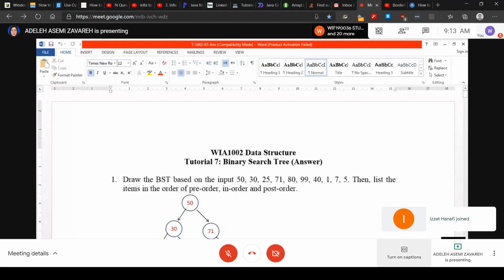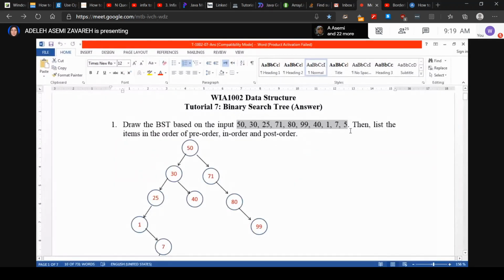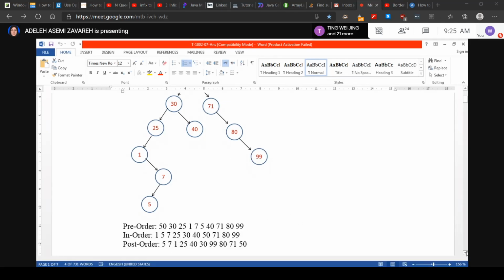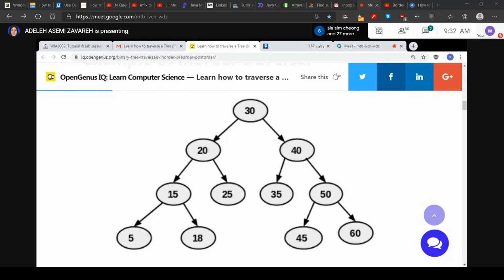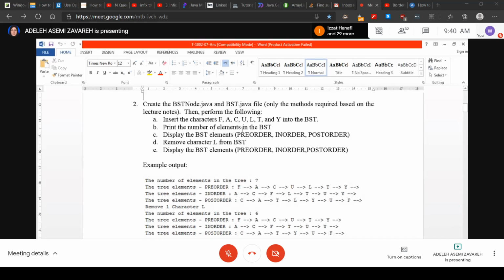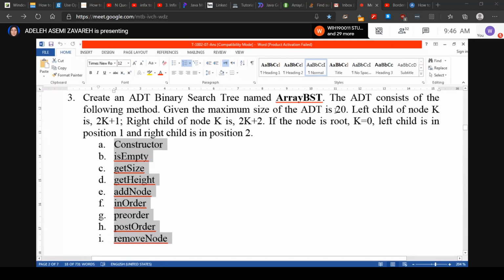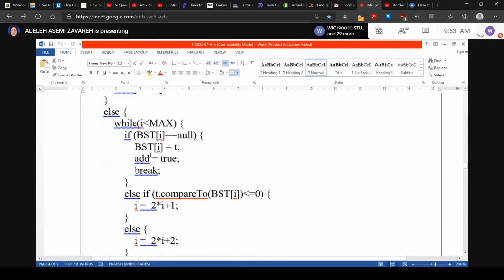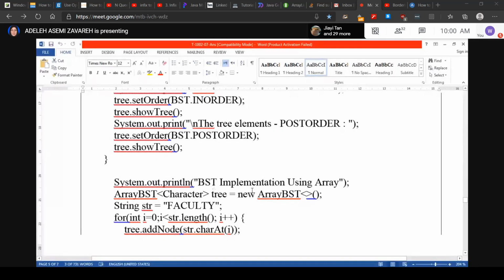Data Structure Tutorial 7 : Binary Search Tree